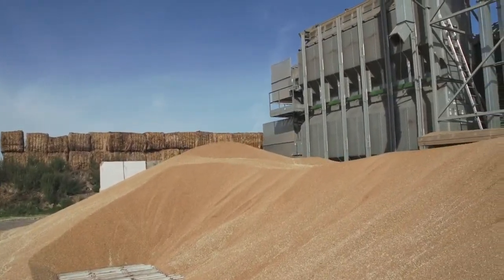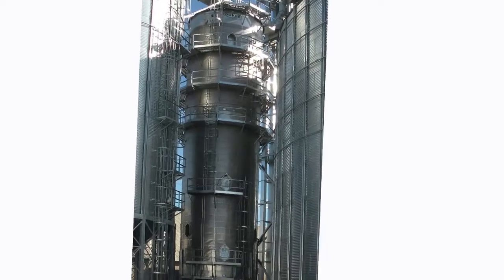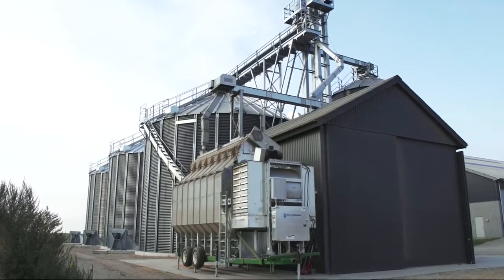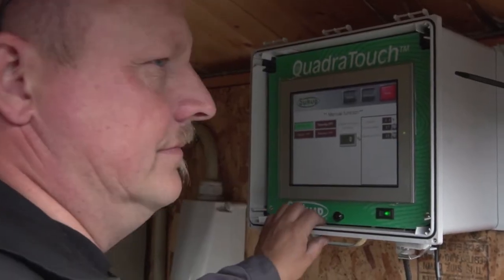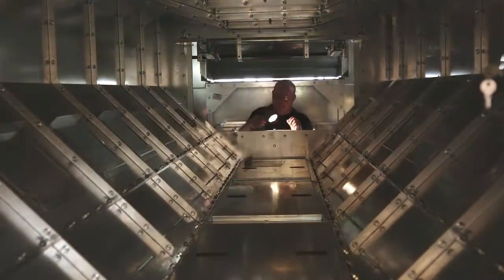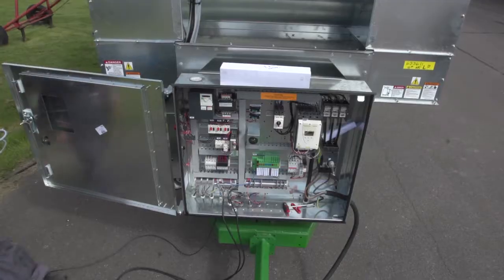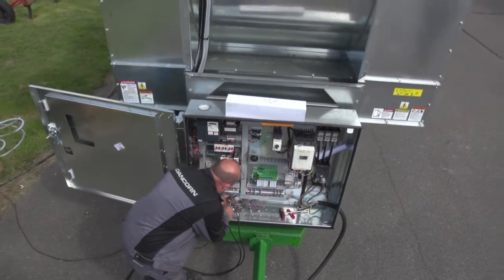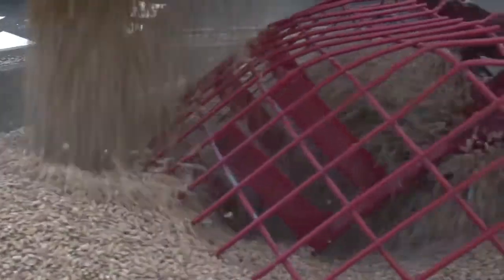DANCORN Dryer, Product video - English speak - English Version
DANCORN Dryer installation Product vidio.
Danish speech.
Operation of Mobile Dryer, Tower Dryer, Stack dryer and conveyor systems
Dryers 20-110 tons / hour 4%
Storage Bins with cooling

QUAD METERING ROLL
The quad metering roll system prevents over drying of the inner layer of the grain = higher grain quality.
CONTROL BOX
Our mobile dryers are delivered with the most advanced and user-friendly microprocessor controller.
MOISTURE CONTROL
The moisture content of the grain is measured and controlled on a regular basis.
The mobile dryers are delivered as a standard with touch-screen control panel, automatic moisture controller, fans and heaters. Alle dryers are delivered fully assembled and tested with electricity, gas and grain.